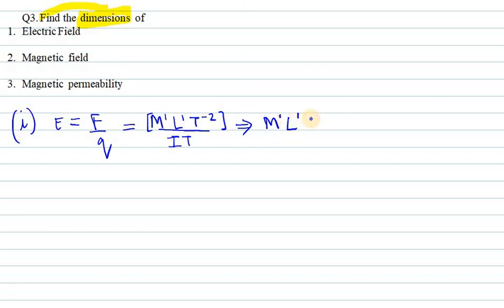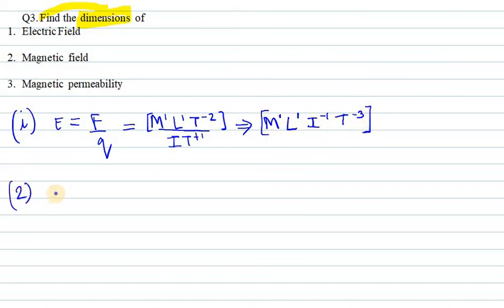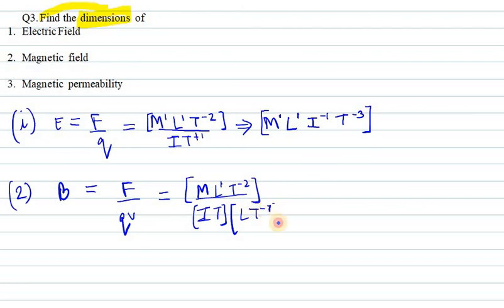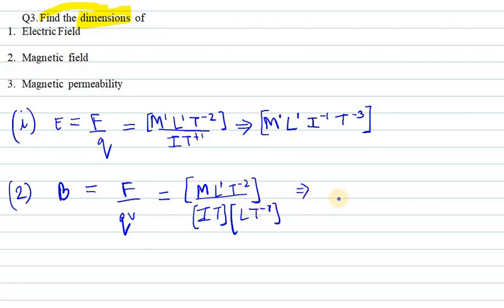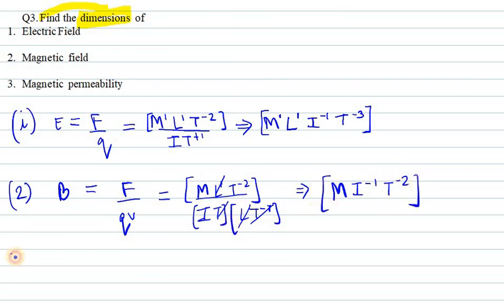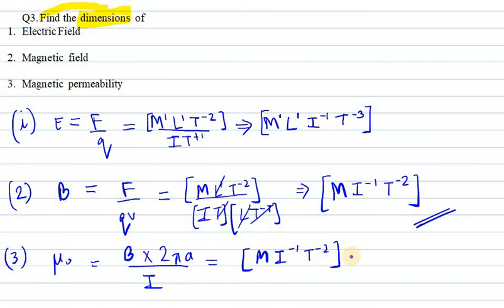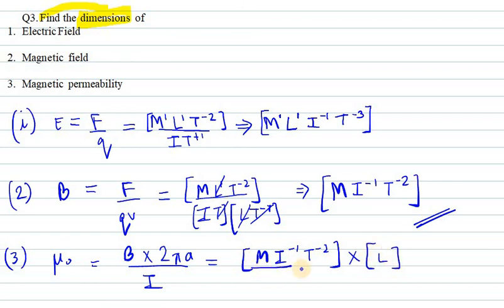3.Find the dimensions of electric field, magnetic field and permeability||Q3 Chapter-1 HCVERMAPart-1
3.Find the dimensions of electric field, magnetic field and permeability||Q3 Chapter-1 HC VERMA Part-1